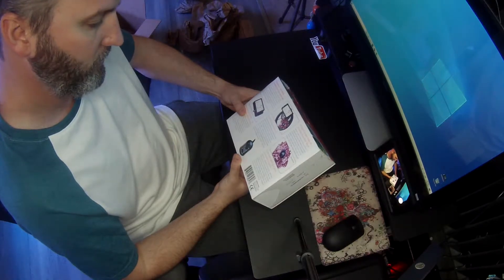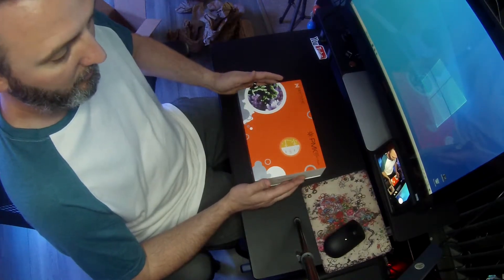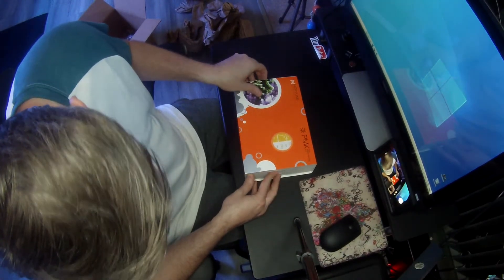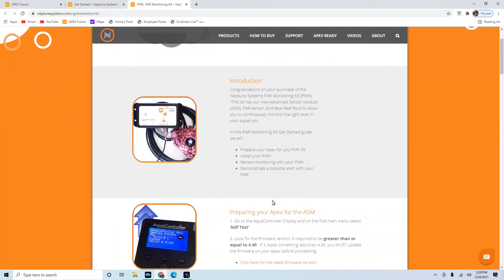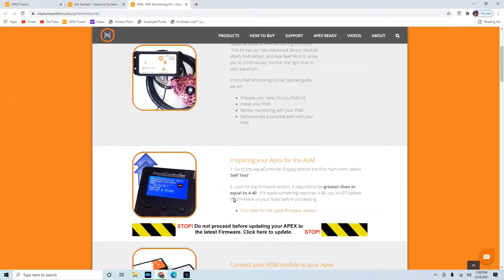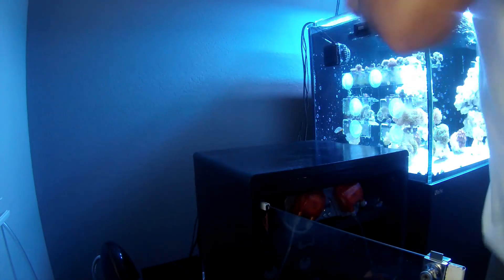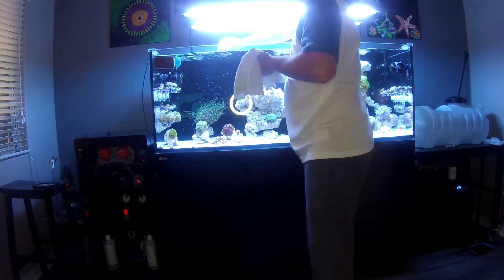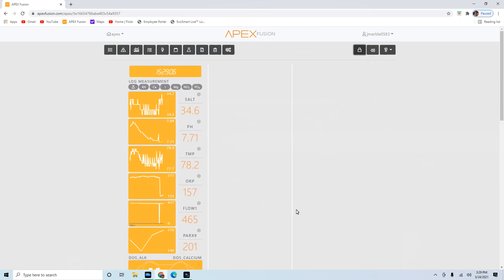Unboxing a new product for Apex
Check out what I got! Hope you are having a great week!- Jay